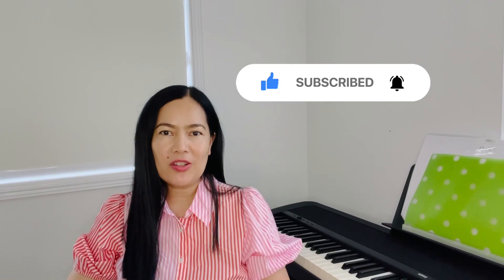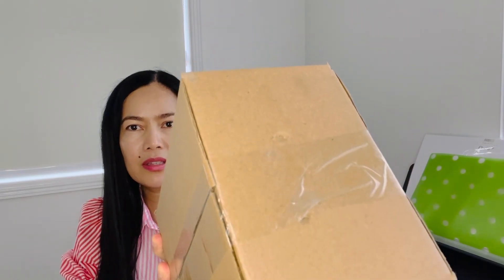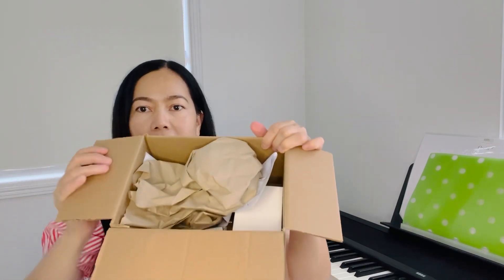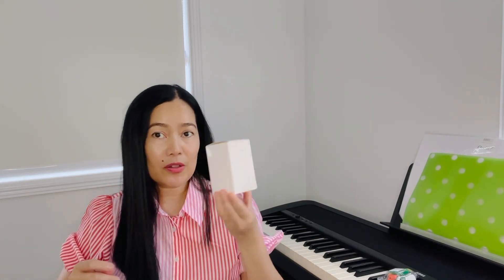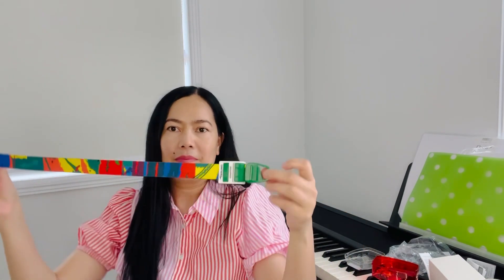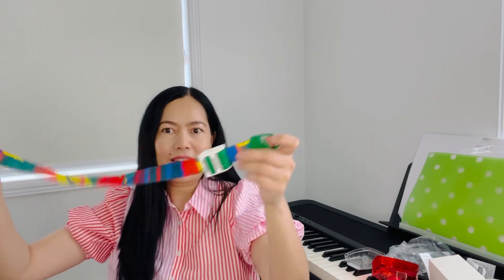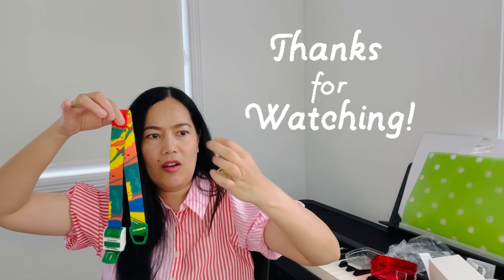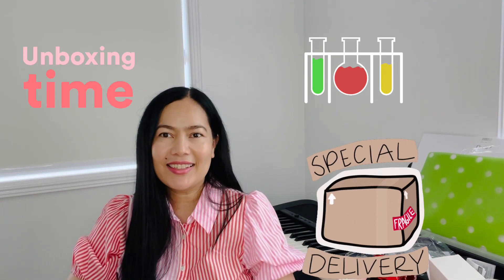UNBOXING - things for my new career